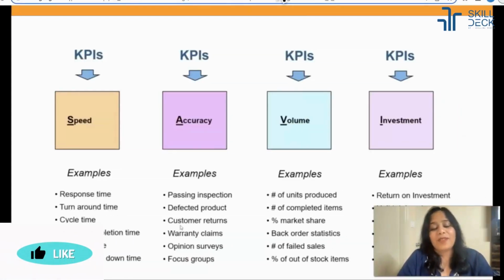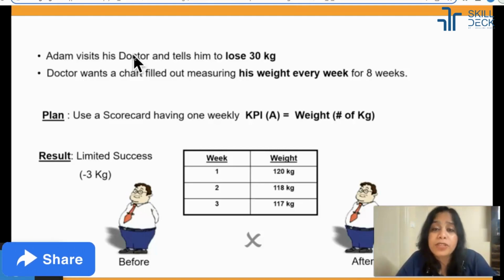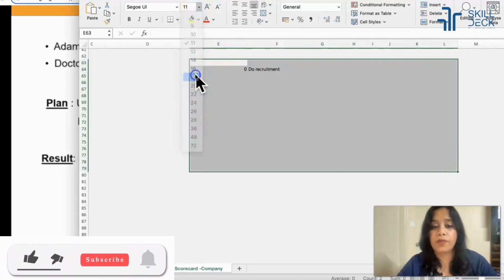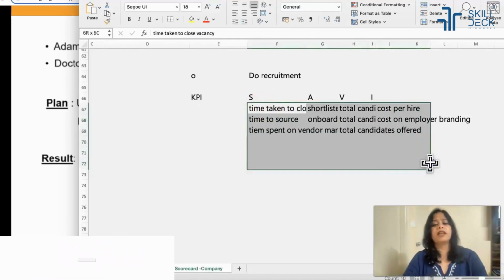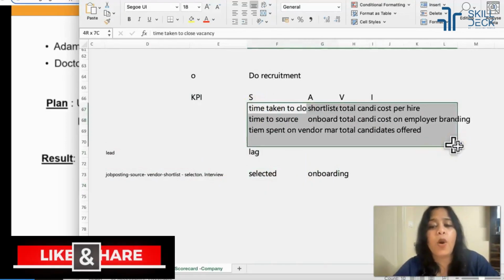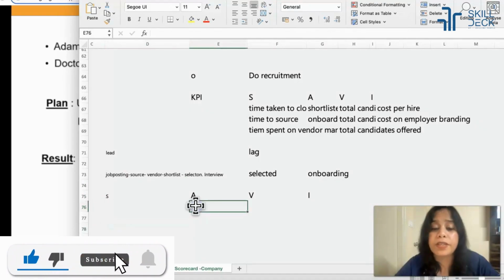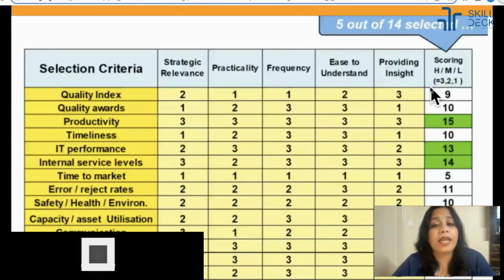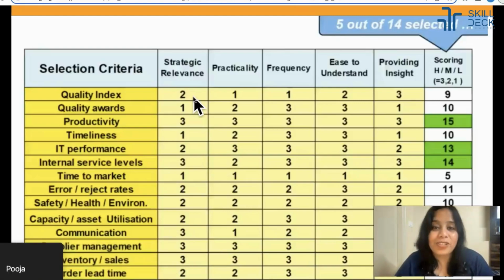Types of Key Performance Indicators(KPIs)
In this video, we will explore the different types of Key Performance Indicators (KPIs) and their
importance in measuring the success of a business or organization. KPIs are essential metrics used
to track and measure progress towards specific goals, and they come in various forms depending on the objectives of the business.
We will explain the importance of each type of KPI and provide examples of how they can be used to improve business performance.
Additionally, we will offer tips on how to choose the right KPIs for a business and how to review and update them regularly to ensure their effectiveness.
Join us in this video to learn more about the various types of KPIs, their importance, and how they can be used to achieve business success.

video chapter
00:05 - Greetings
00:13 - video topic
00:51 - Details about the topic
08:43 - Quick Recap
08:08 - Ending

Also check